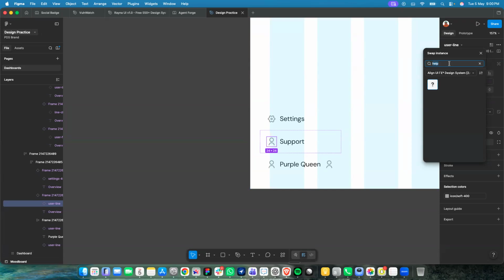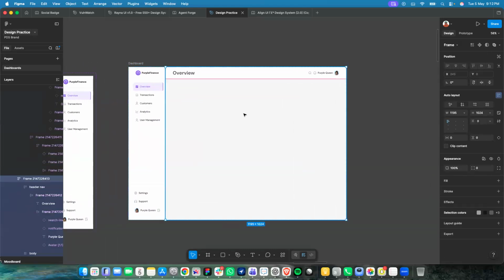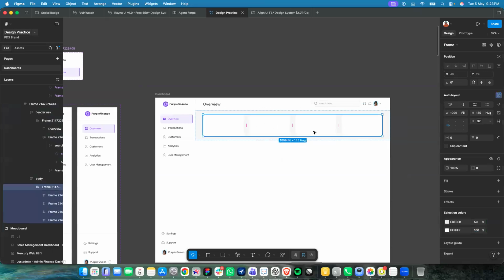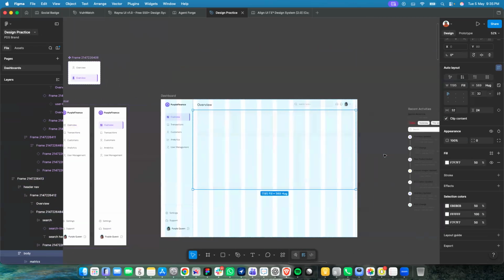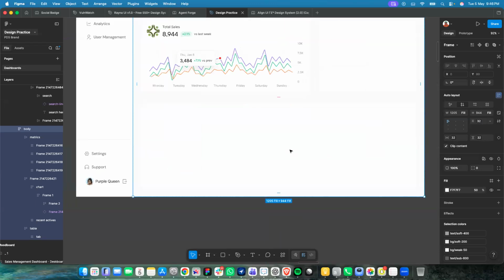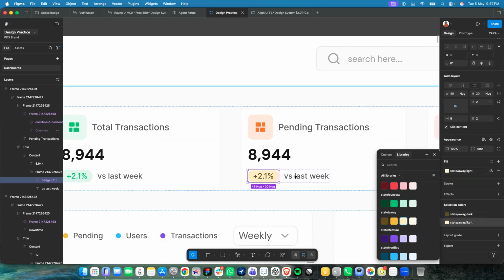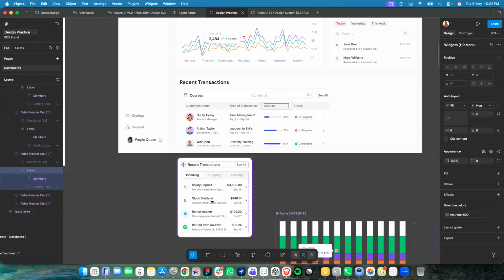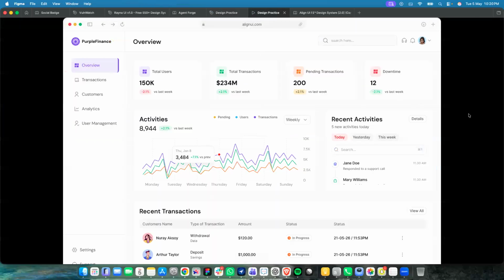Dashboard Design Simplified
You learn how to design dashboard, using spacing systems and many more